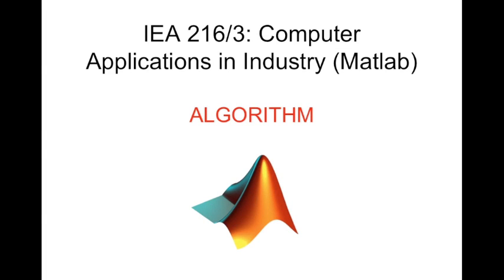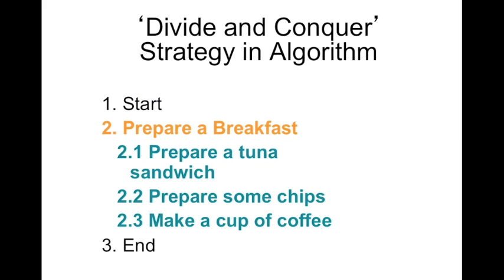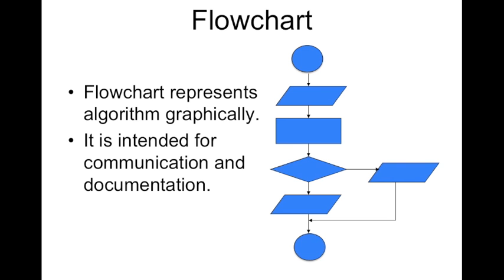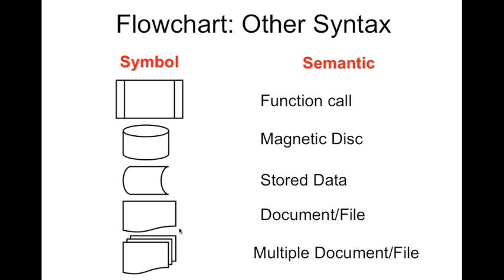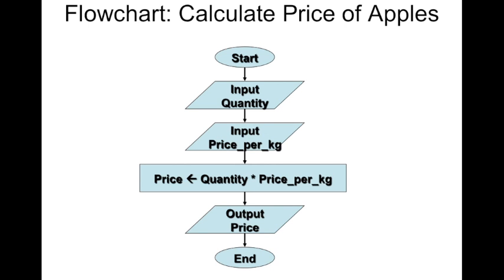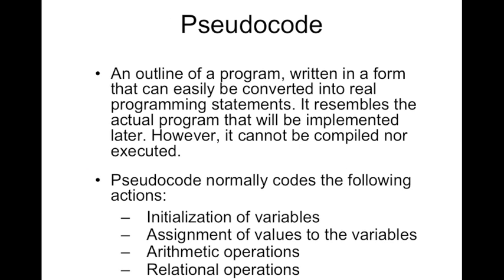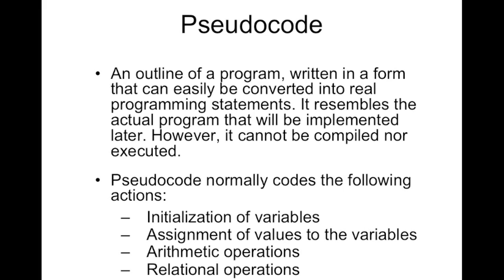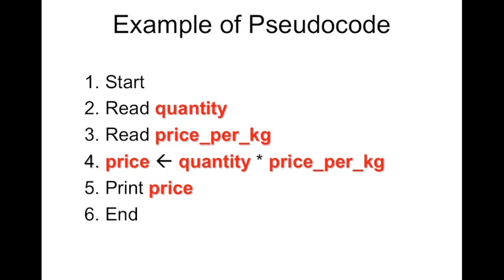IEA216 Introduction to Algorithm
An introduction to algorithm for programming. A video for my Matlab IEA216/3 Computer Applications in Industry class. Sorry for the low audio, use headphones.

Software: Matlab
Version: 2008

Topics:
0:08 - Algorithm in real life
0:44 - Divide and conquer strategy in algorithm
2:35 - Defining algorithm
3:10 - Flowchart
3:32 - Flowchart - basic syntax
4:38 - The problem solving process
6:28 - Algorithm development guidelines
7:20 - Pseudocode